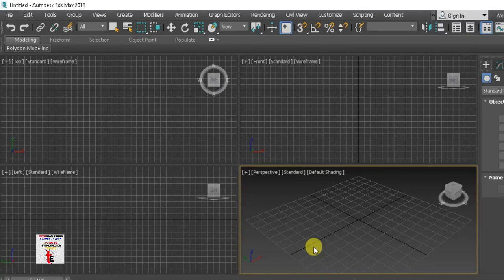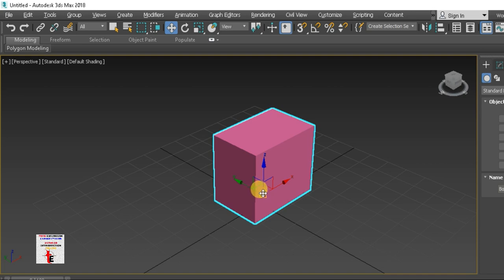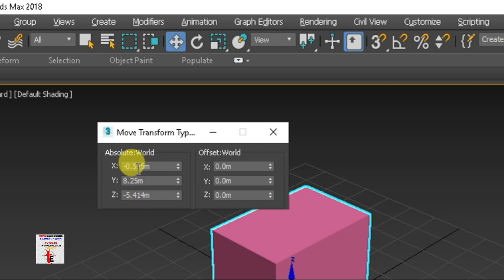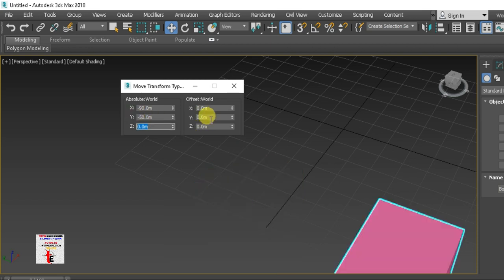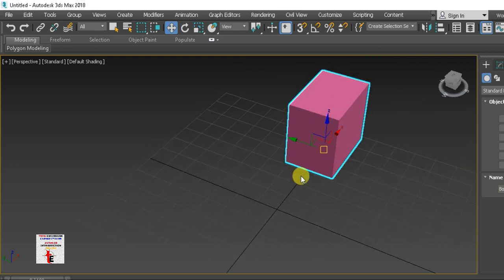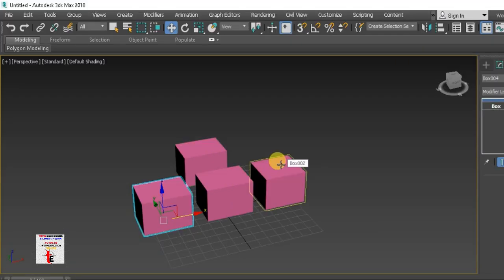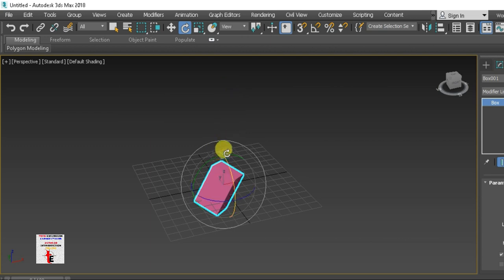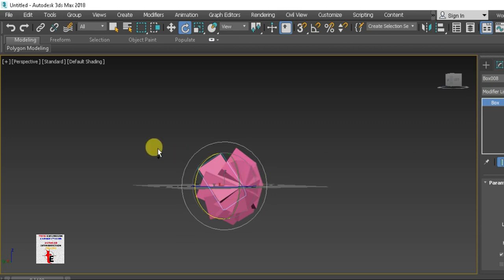Move rotate scale how to learn 3ds max in telugu 3rd Part 3ds Max tutorial in tel